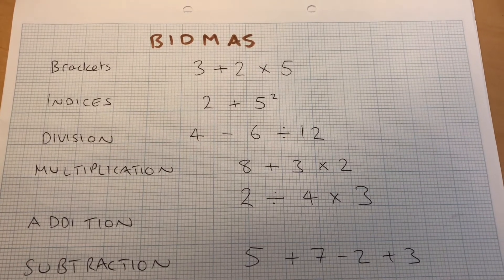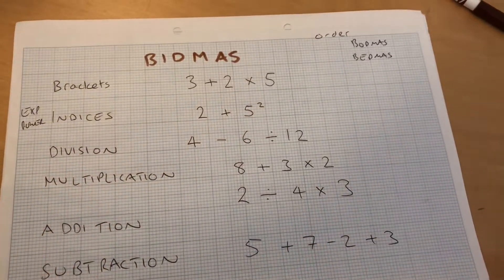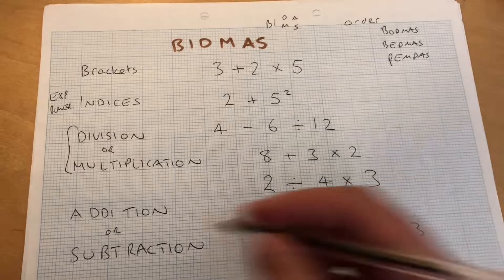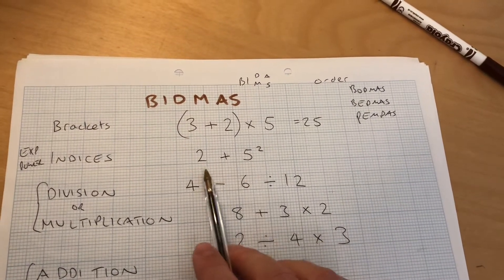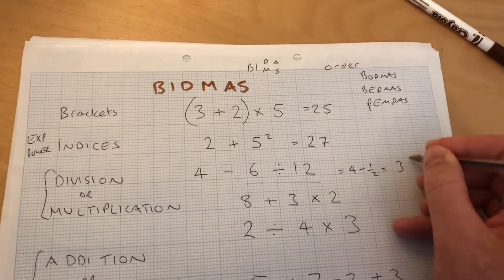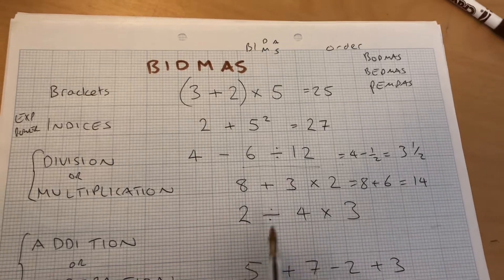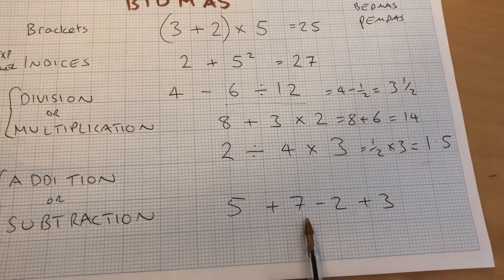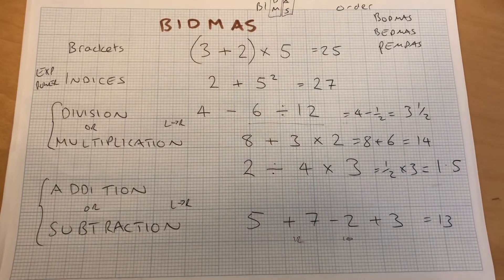BIDMAS video 1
Explanation of BIDMAS
Brackets
Indices
Division or multiplication
Addition or subtraction

BODMAS
BEDMAS
PEMDAS

Parenthesis for brackets
Exponents or powers for indices